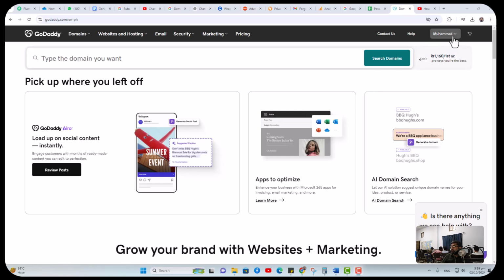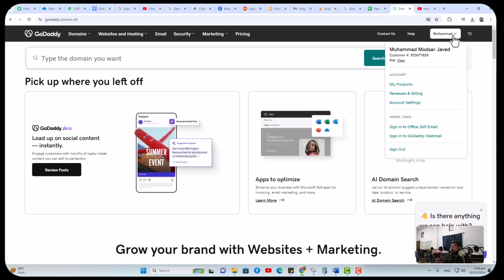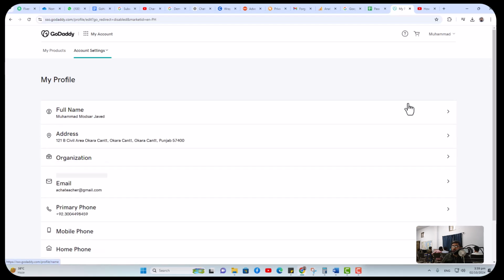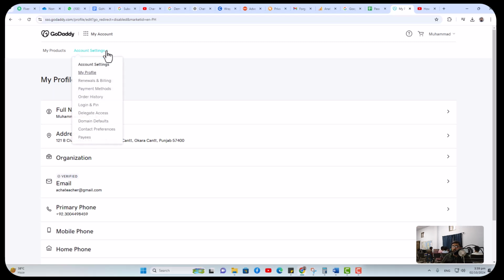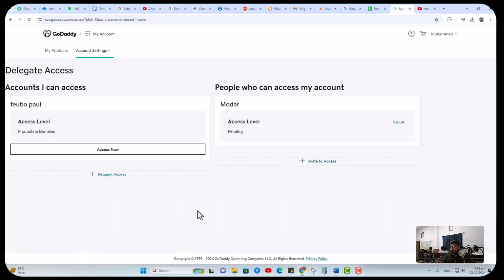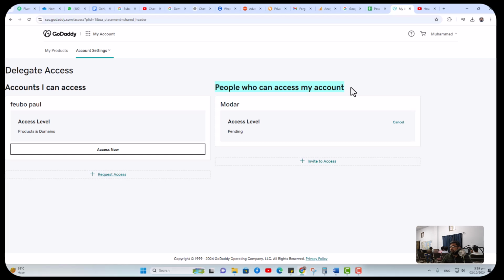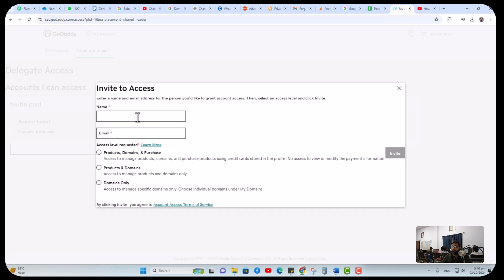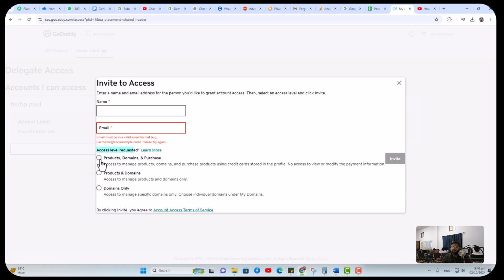Mastering GoDaddy: How to Grant and Request Account Access Easily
🔑 Learn how to seamlessly manage access to your GoDaddy account in our latest tutorial! Whether you're granting access to team members or requesting access for yourself, this guide covers it all. 👉 What you'll learn:

How to give access to a GoDaddy account
How to request access to a GoDaddy account
Best practices for managing account permissions safely